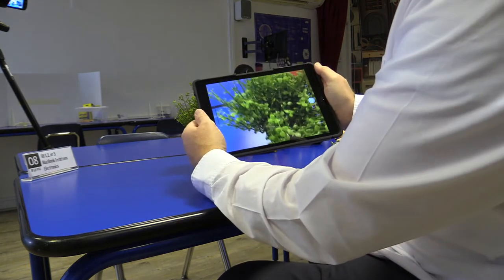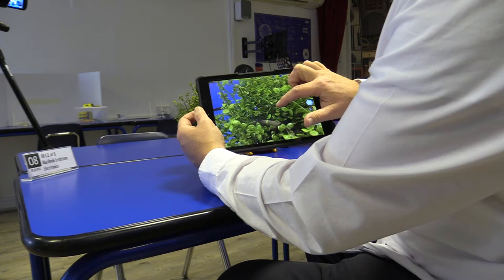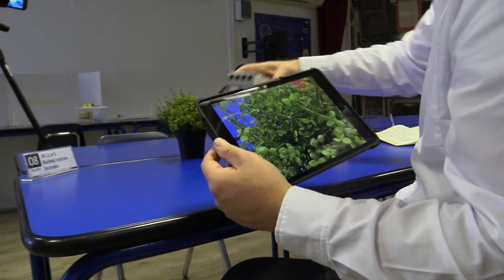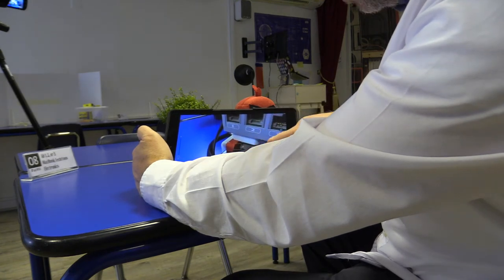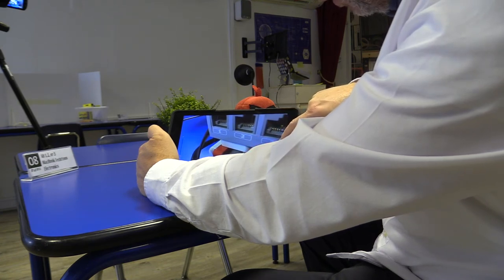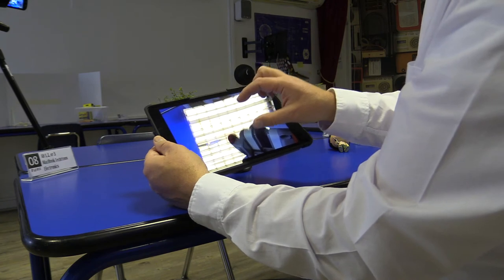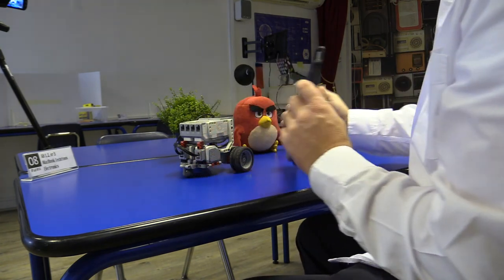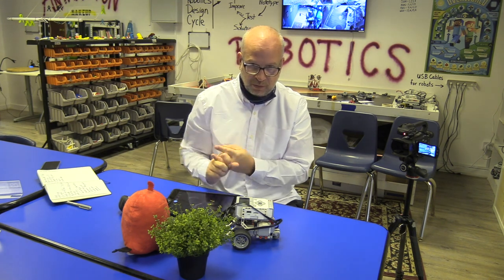06 Macro Photography